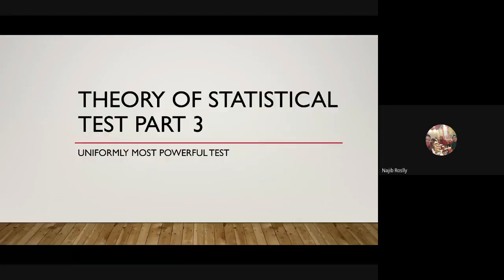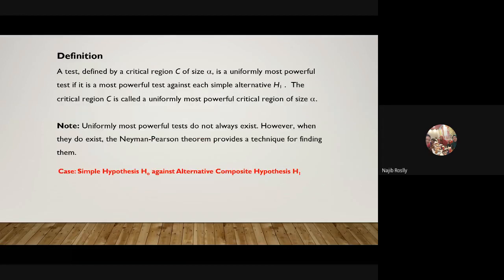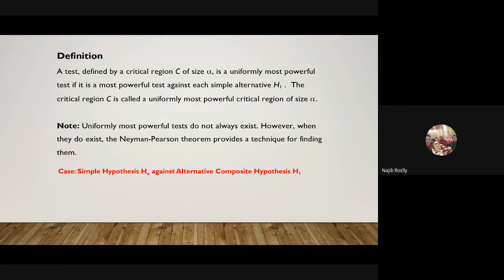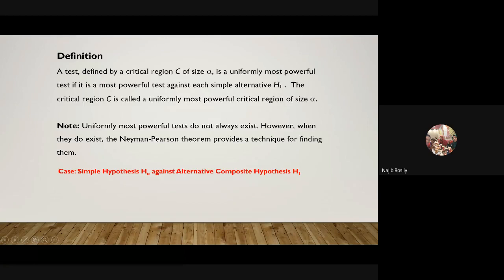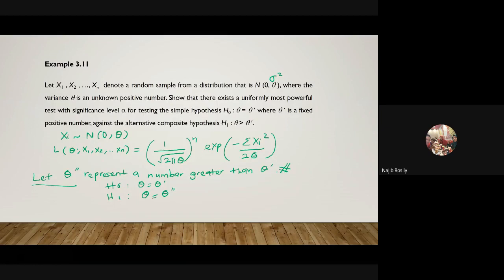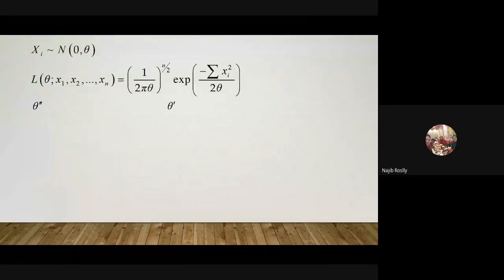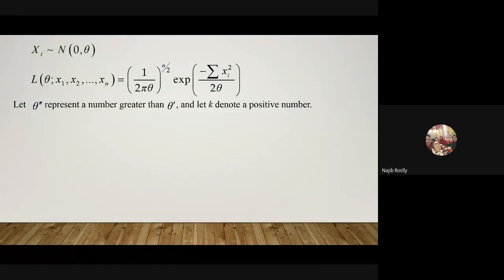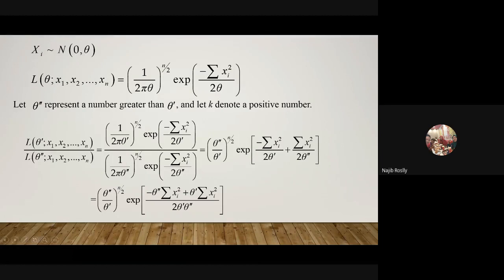CLASS ONLINE SESSION 4 JUNE 2020 PART 1: UNIFORMLY MOST POWERFUL TEST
The lecture explains on a uniformly most powerful test.